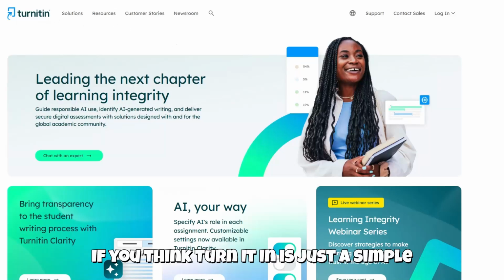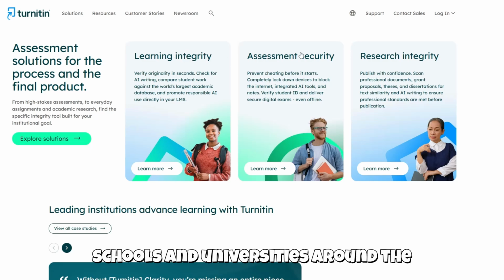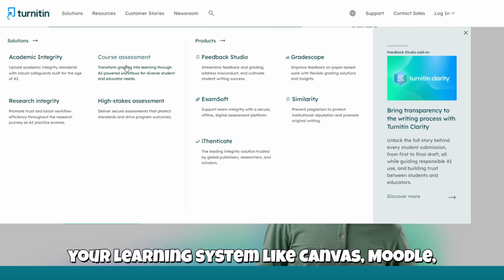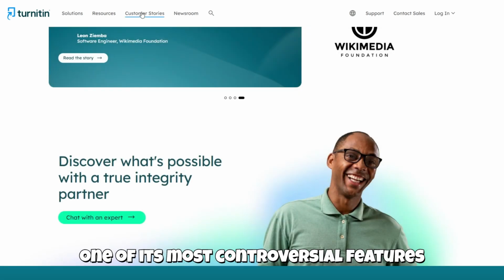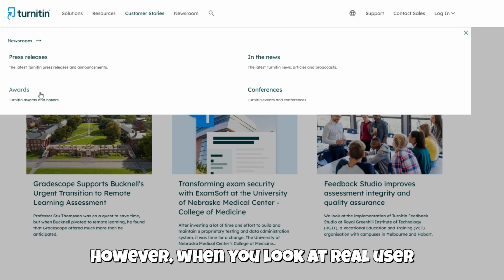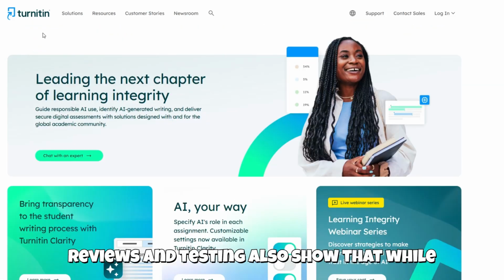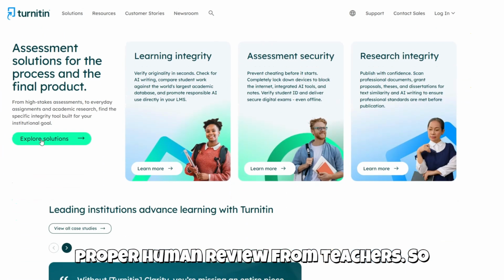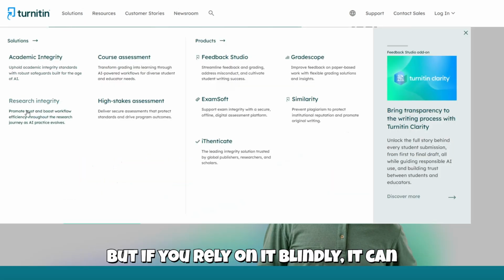How to Use Turnitin to Check Plagiarism & Detect AI Content in 2026 (Easy Tutorial)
Learn to use Turnitin in 2026, the gold standard for plagiarism and AI detection in academic institutions. In this step‑by‑step tutorial, I'll walk you through the typical Turnitin workflow: uploading a student paper to the platform, receiving a similarity report that highlights matched text, and viewing the AI writing detection score. I'll also show you how to interpret the feedback and grading tools. I'll explain that Turnitin is primarily an institutional tool with custom pricing (typically $3‑5 per student per year) and is not available for individual purchase. Whether you're a teacher or administrator, this tutorial will help you master Turnitin's submission and review workflow.